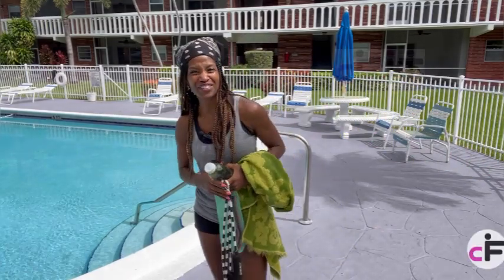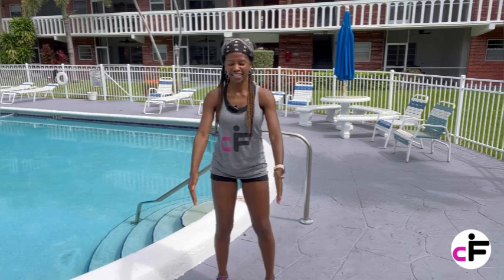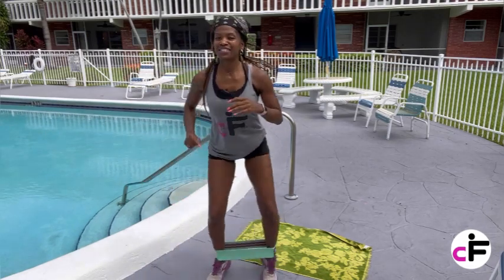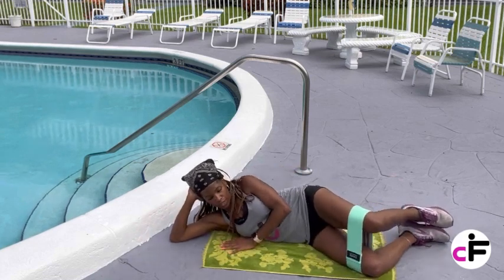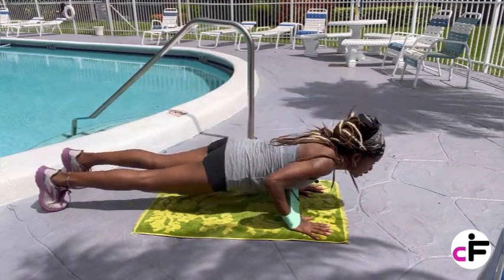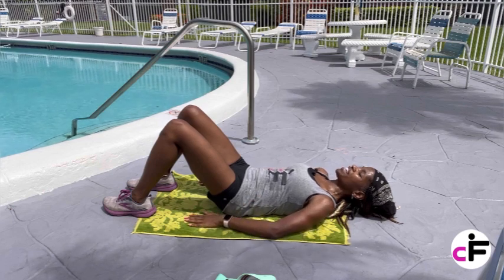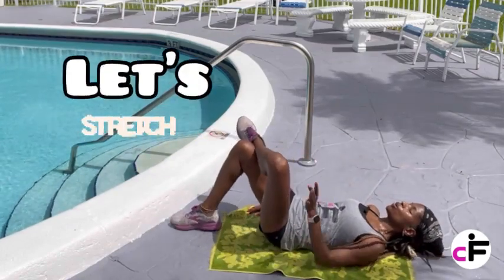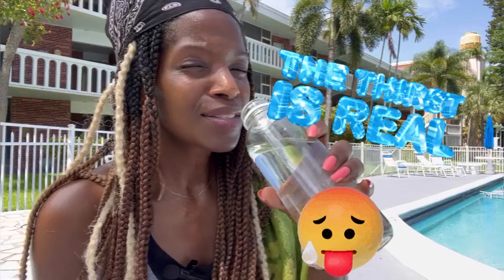20 Min Total Body Poolside Workout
20 minute total body poolside workout

Coming to you from Florida !!
Grab your mat, resistance, band, and jumprope and meet me at the pool for a quick 20 min conditioning workout ￼!

NEW!! Check my cF APPAREL and accessories! Type in 'C' in the search bar and hit enter!

InShot App used to create video.